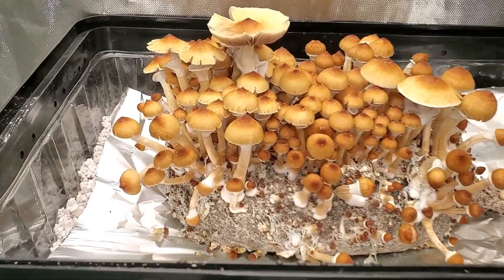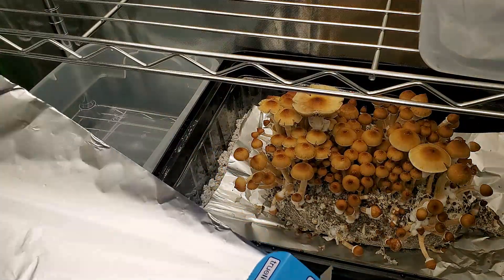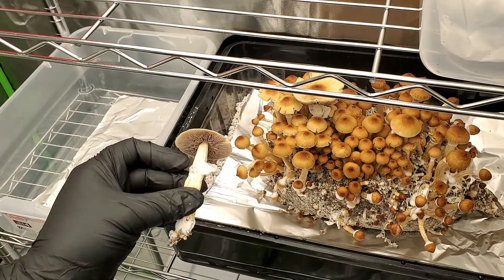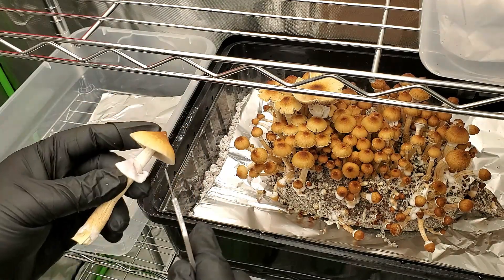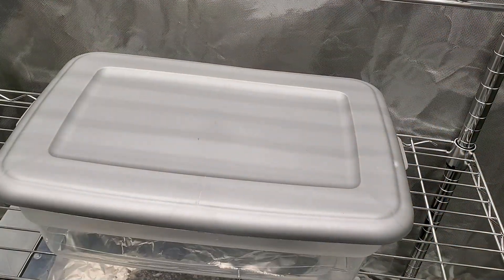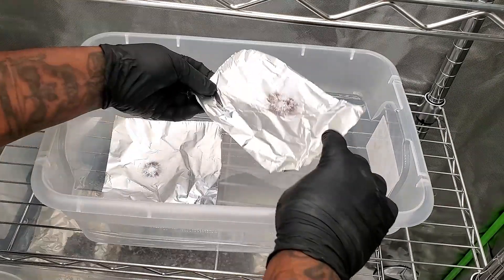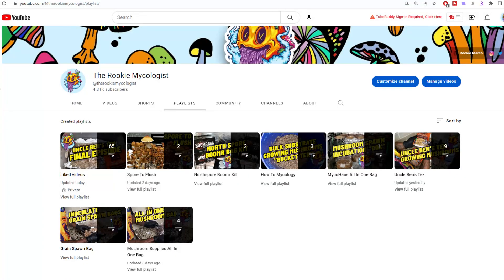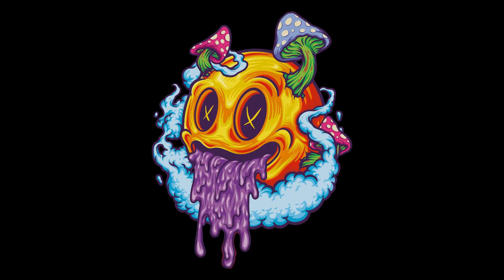How To Make Spore Prints (My First Time)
Today I am making spore prints for the first time. It is an easy, staight-forward process. Thanks for taking this journey with me...